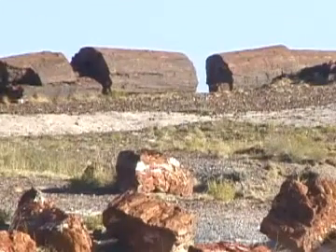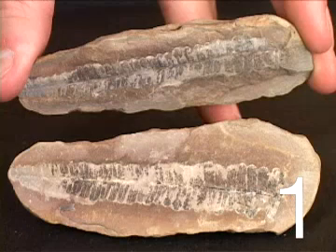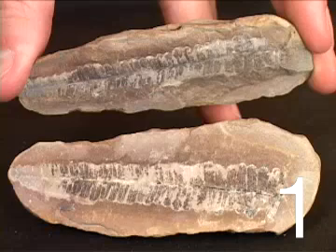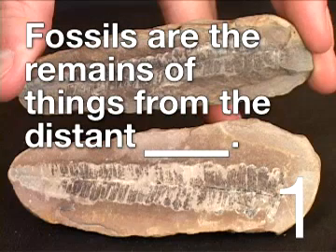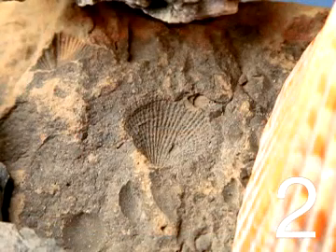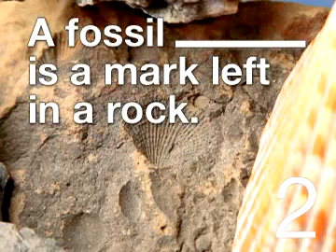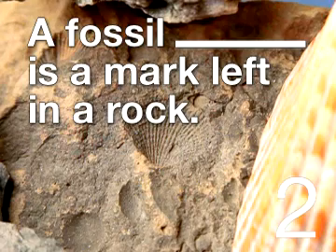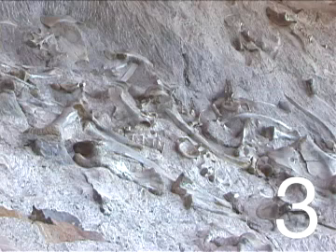Fascinating Fossils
This video is from Discovery Ed